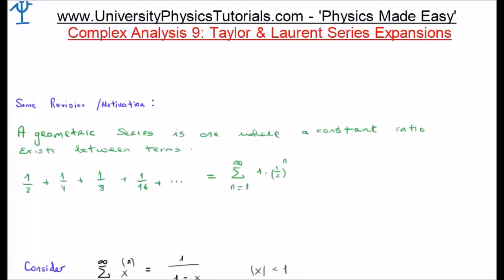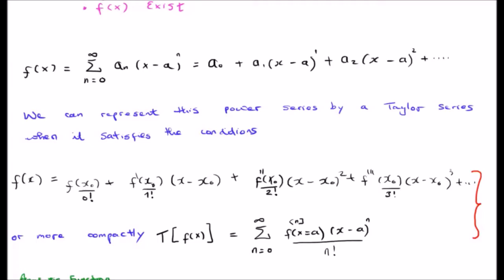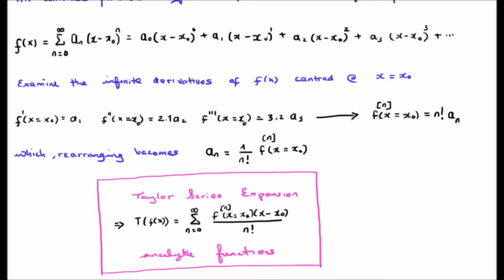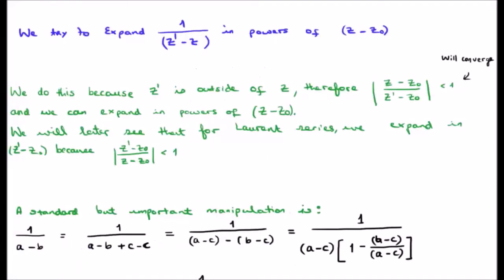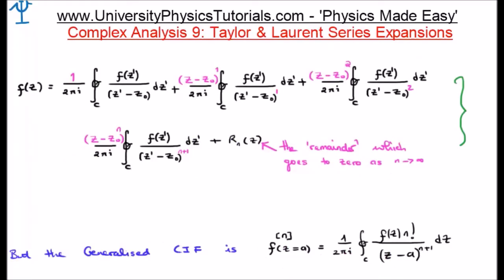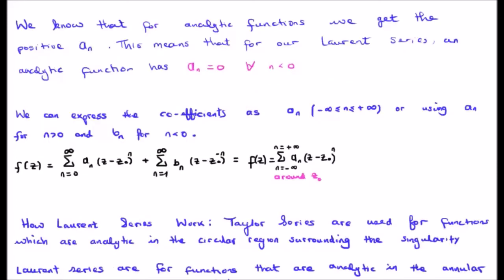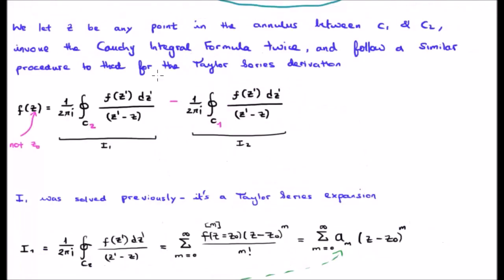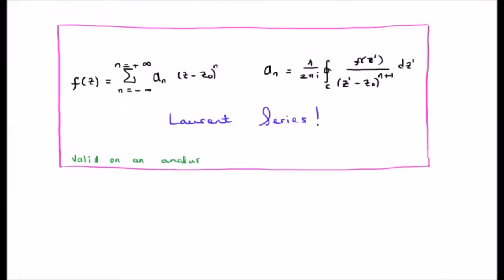Taylor & Laurent Series: Full